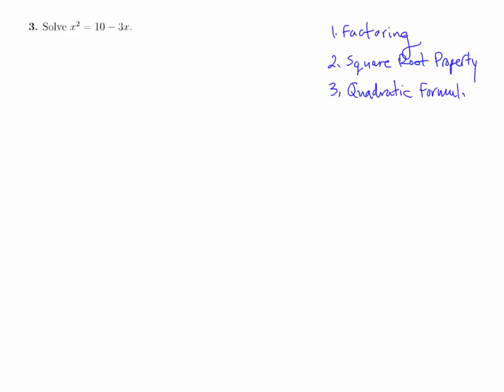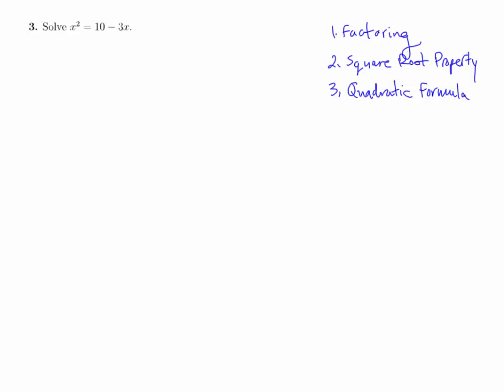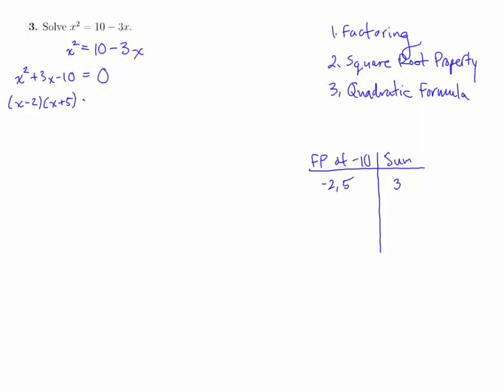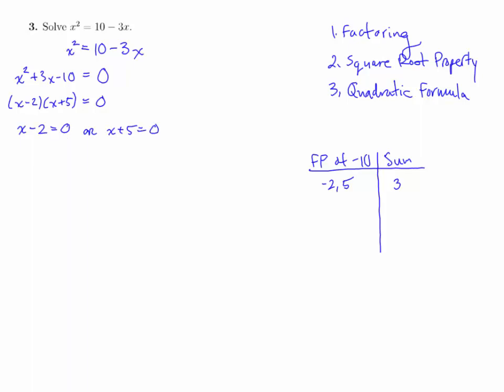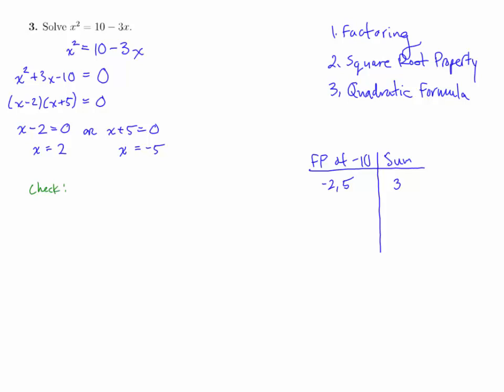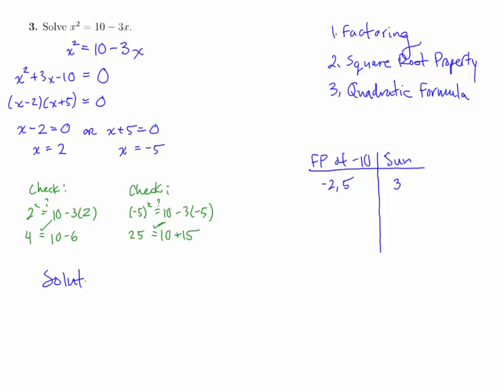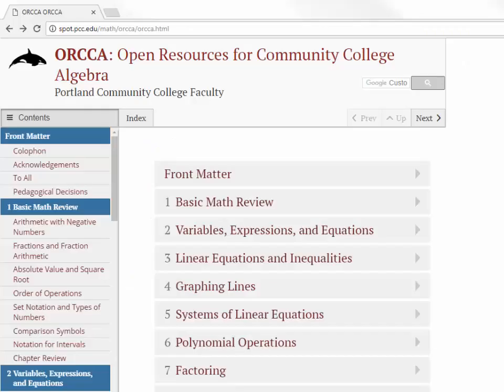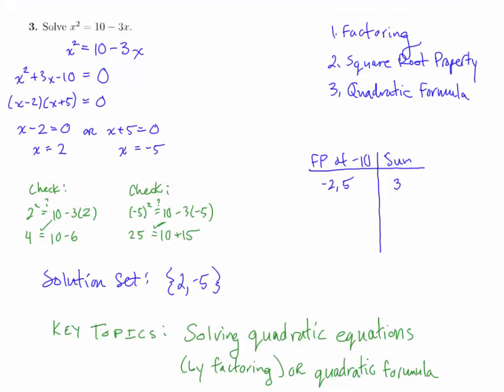MTH 95 AYRC Problem 3